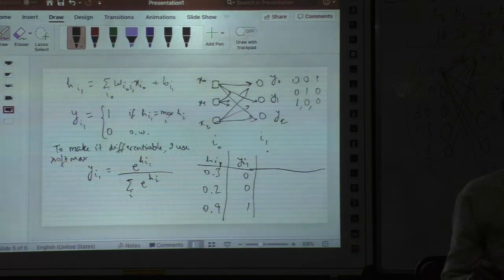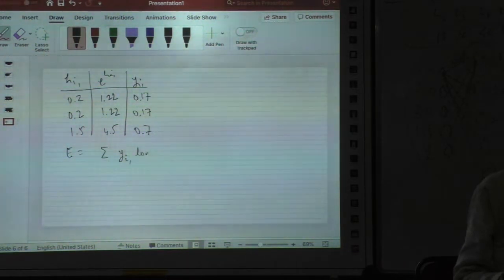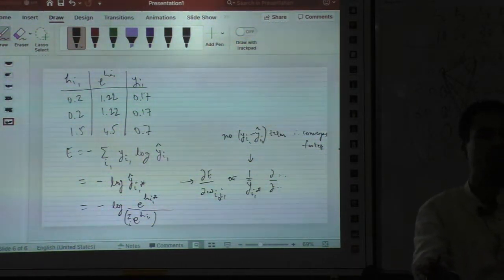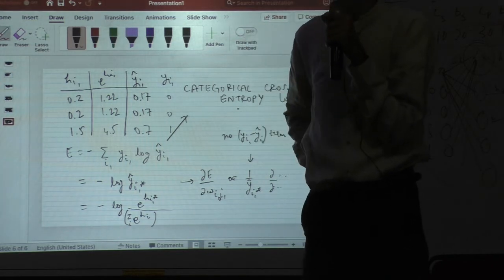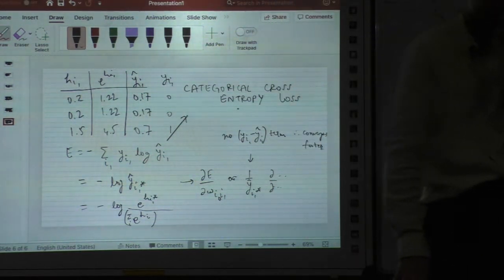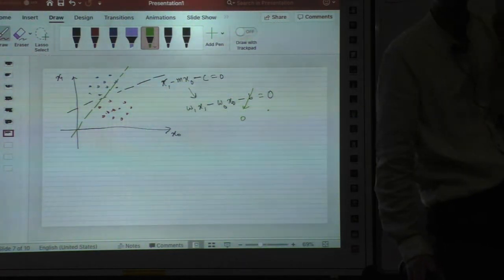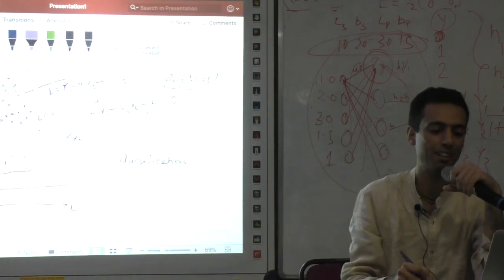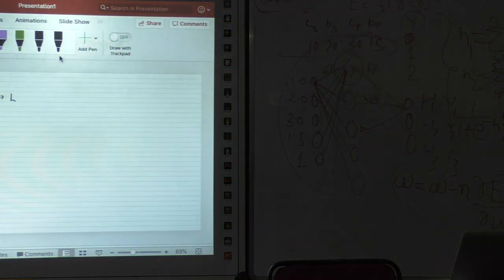18th June Part3